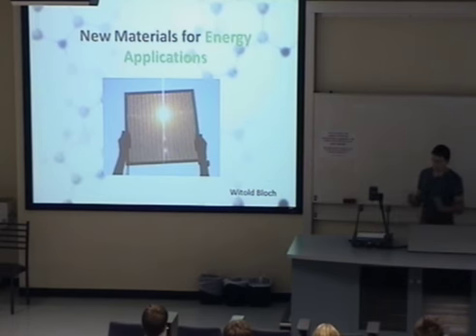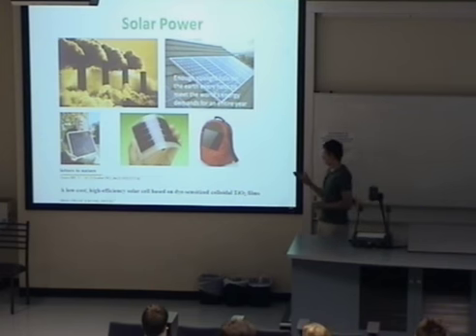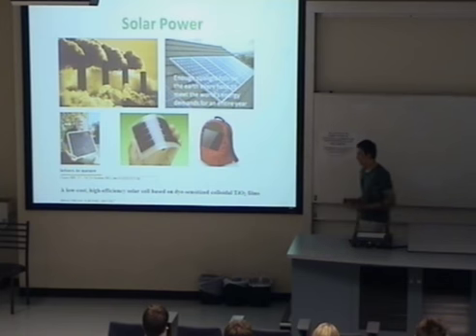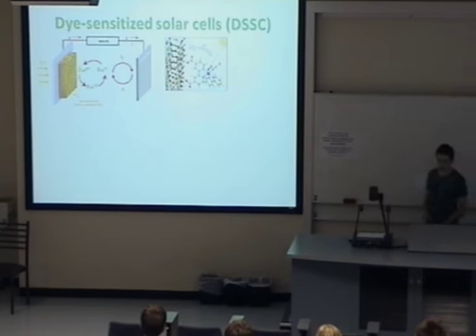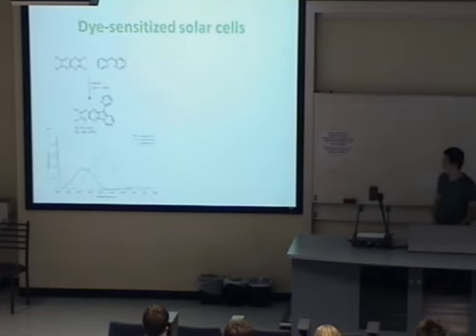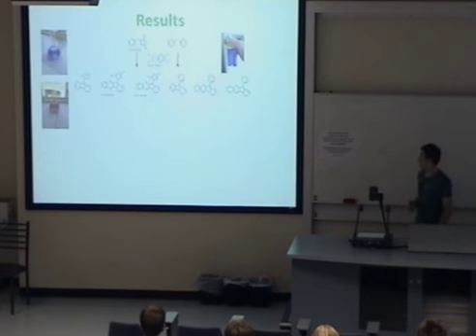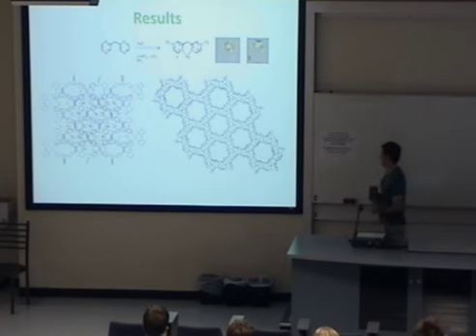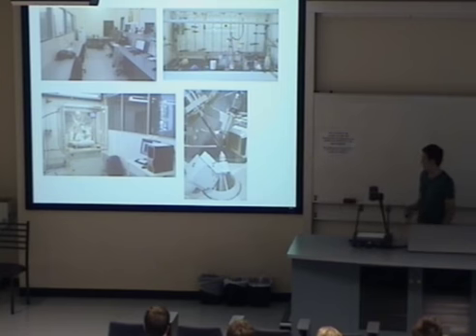New Materials for energy applications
Chemistry PhD student Wit Bloch discusses his project with 1st year students